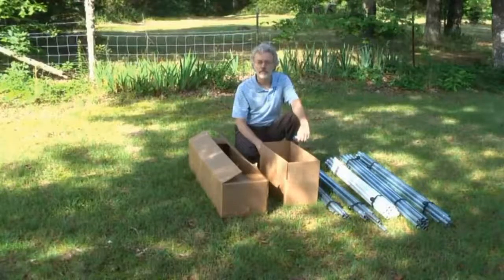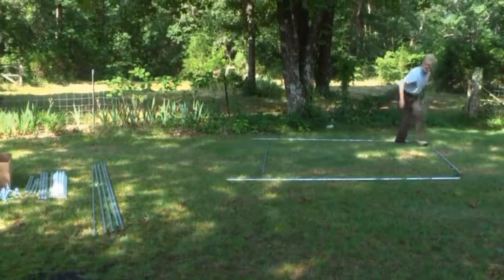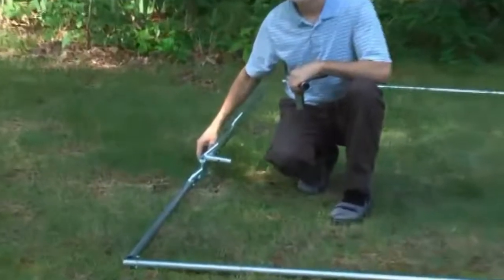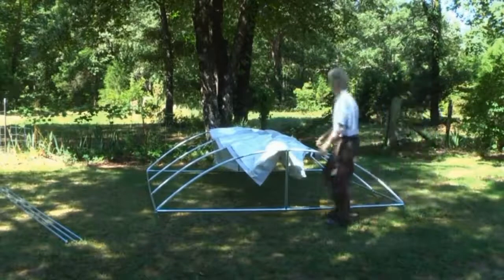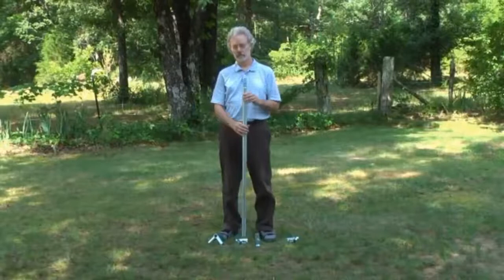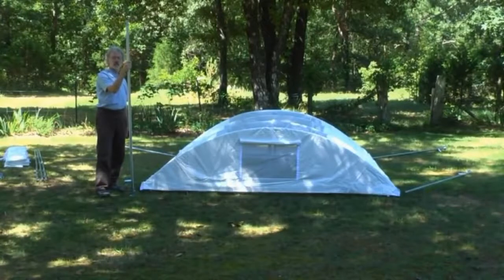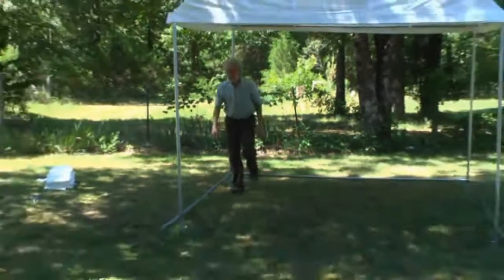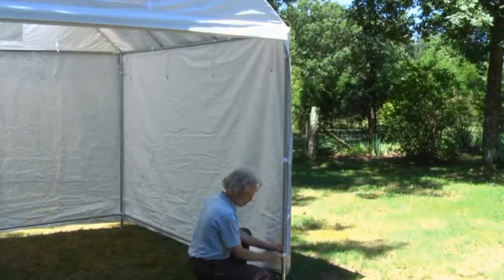Trimline Canopy Setup Demonstration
Step by step video showing how to setup your TrimLine Canopy